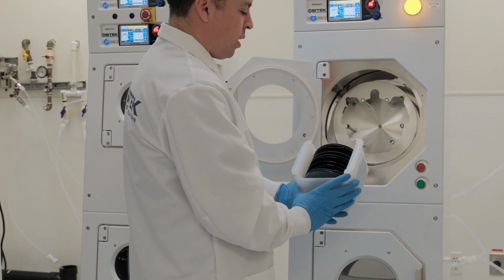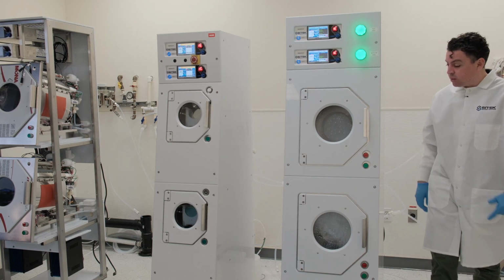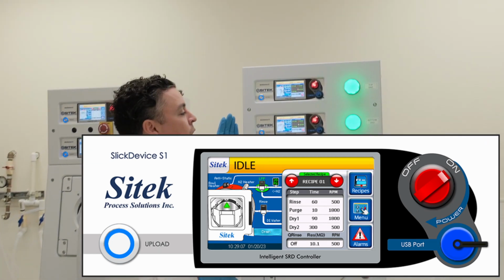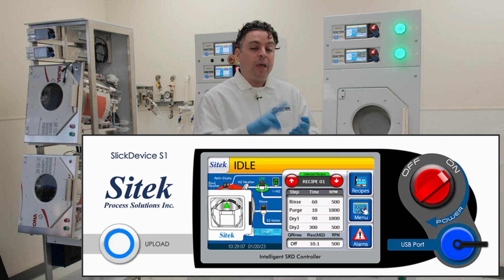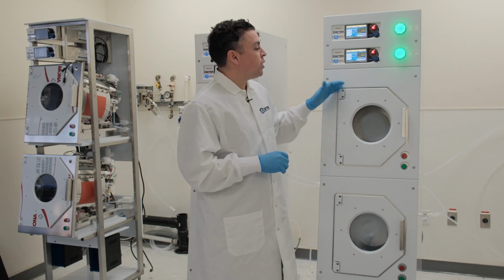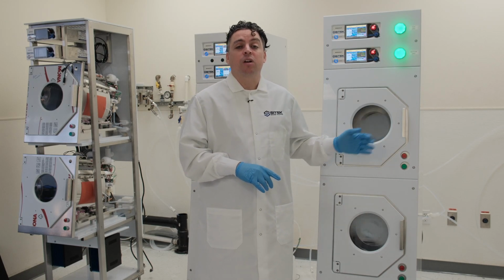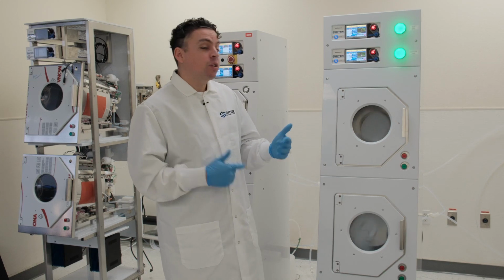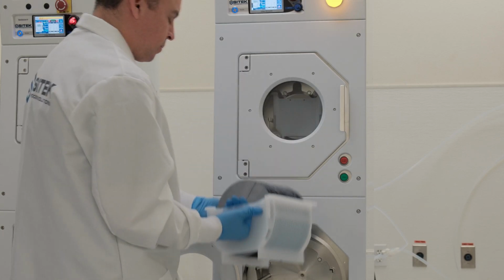SITEK 880 - SITEK Video Source Inspection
Daniel Mullany is filming a Video Source Inspection (VSI) on a SITEK 880 Spin Rinse Dryer.